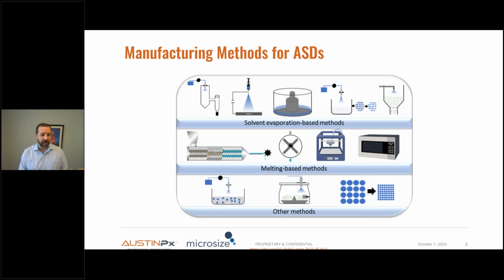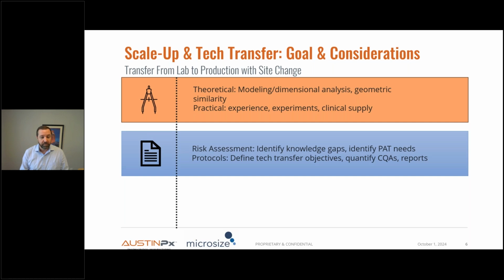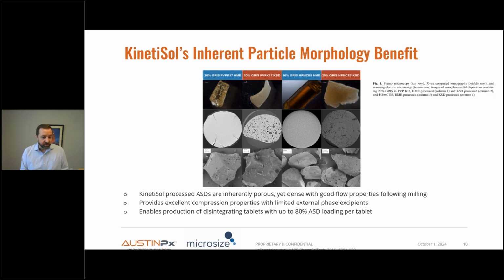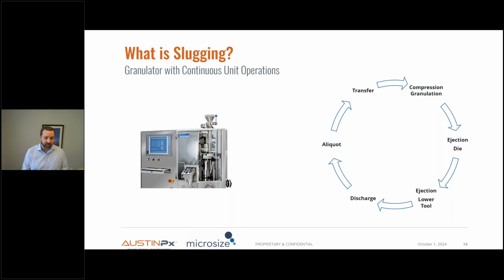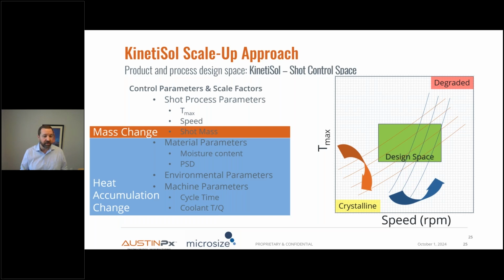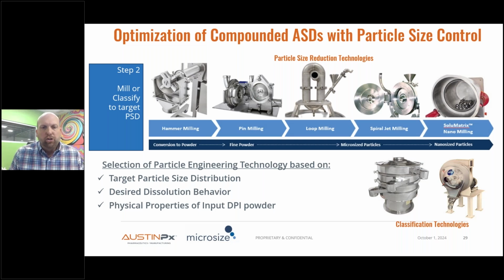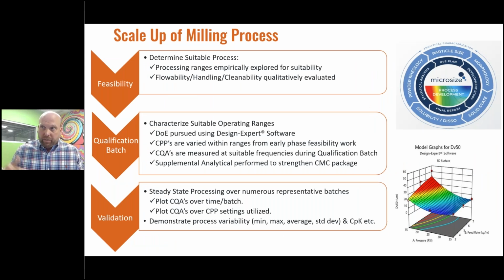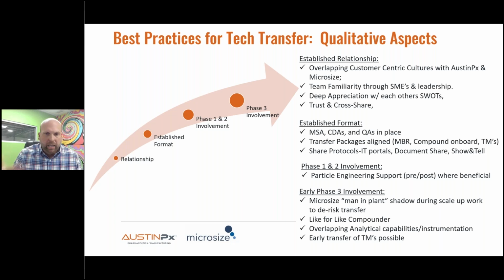Optimizing Amorphous Solid Dispersions, Overcoming Scale Up Challenges with Next Generation Tech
As the number of poorly soluble molecules entering the pipeline has increased, the application of amorphous solid dispersions (ASD) development has grown. With the advent of next-generation ASD technologies, like KinetiSol™ Technology, drug developers are setting new standards in scalability, sustainability and performance.

Common manufacturing methods for amorphous solid dispersions (e.g., spray drying and hot melt extrusion) can present scale-up challenges such as feed rate and particle size variability between scales; flow and compatibility of the resulting amorphous solid dispersion; environmental impact of raw materials during processing and the heterogeneity and stability of feed solution. These factors can negatively impact product performance and manufacturability.

In this webinar, the expert speakers will share their scale-up experiences and perspectives on opportunities to improve technology transfers for amorphous solid dispersions. They will define best practices for a successful scale-up and a more complete and efficient tech transfer for the commercialization of amorphous solid dispersions.